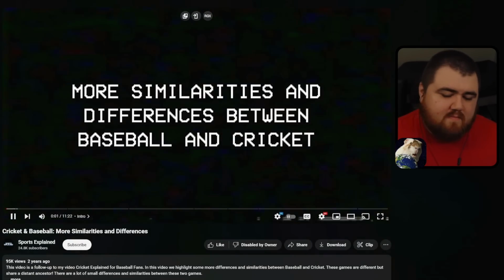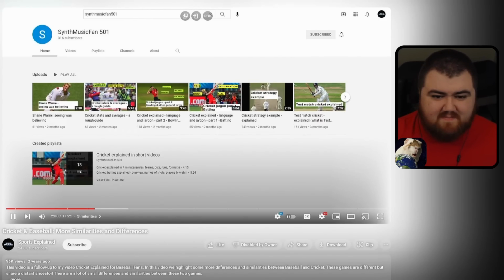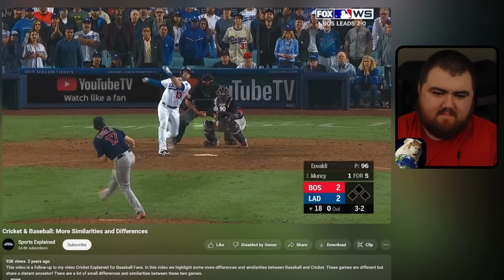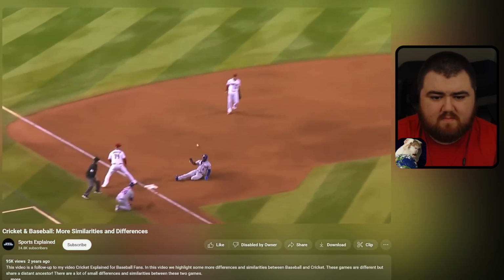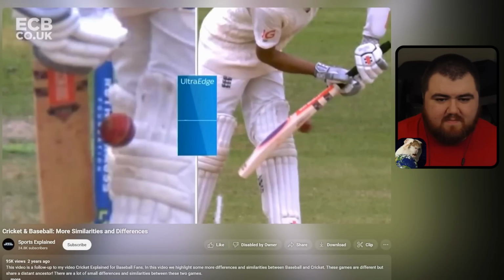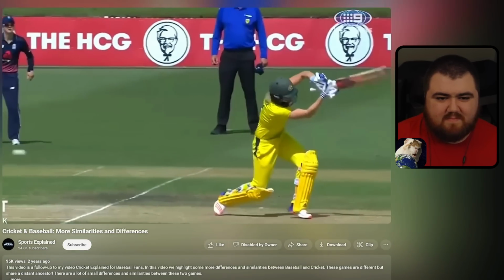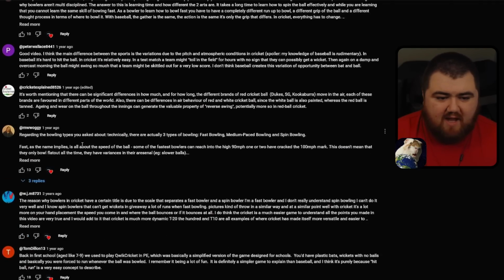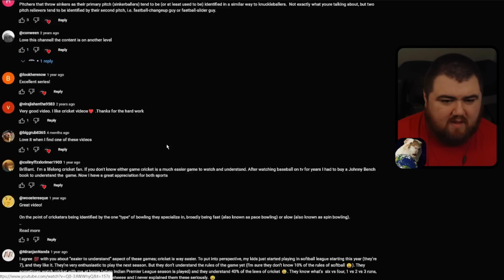Learning More About Cricket! - Cricket & Baseball: More Similarities and Differences Reaction